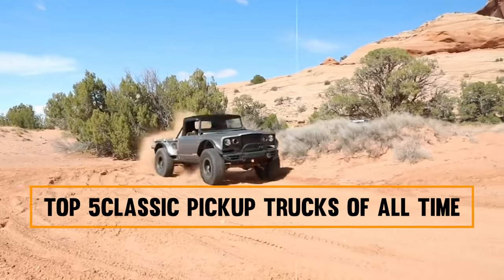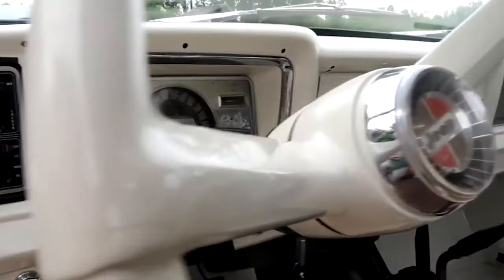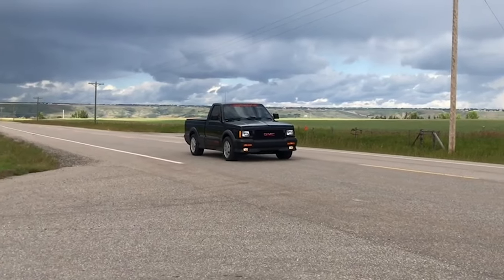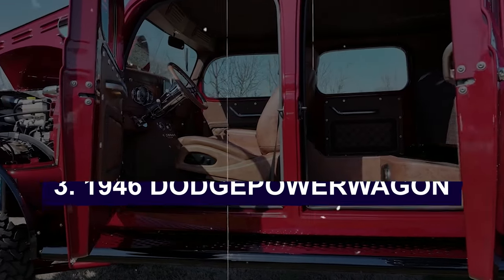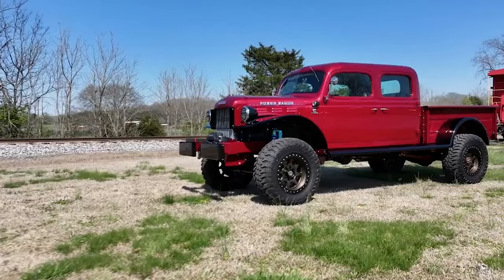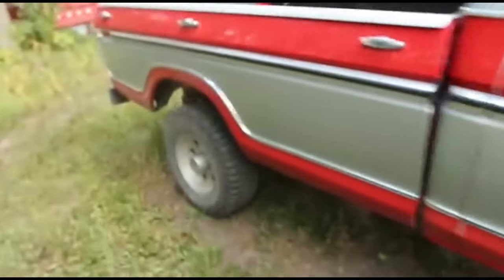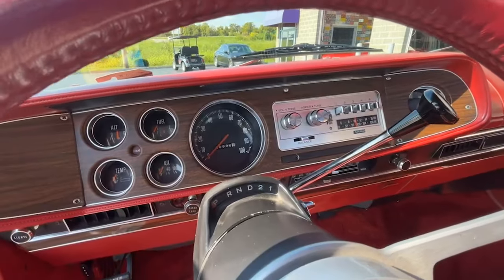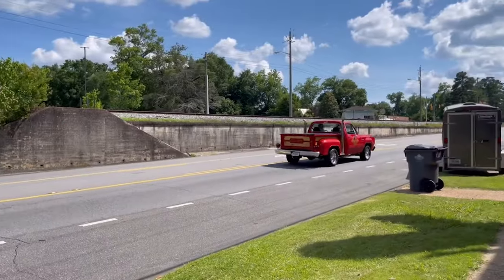Discover the Top 5 Classic Pickup Trucks of All Time!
TOP 5 CLASSIC PICKUP TRUCKS OF ALL TIME.
Technology is amazing, isn't it? Nowadays, pickup trucks not only look good but also run smoothly. Car manufacturers keep making trucks safer, more powerful, and fuel-efficient using the latest technology. But while new is good and great, there's something beautiful about a classic American truck. Back in the day, people worked hard, played hard, and drove trucks that were both beautiful and powerful. While new trucks are shiny and all, classic American trucks have a special place in our hearts. They may not be as flashy, but they sure have big hearts and powerful engines. So, let's take a look at some of the best classic pickup trucks of all time.